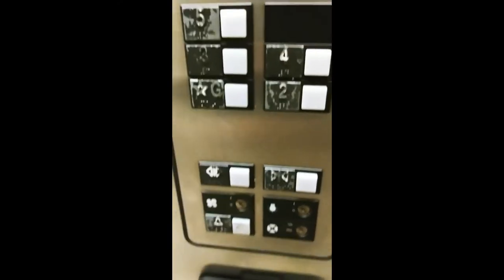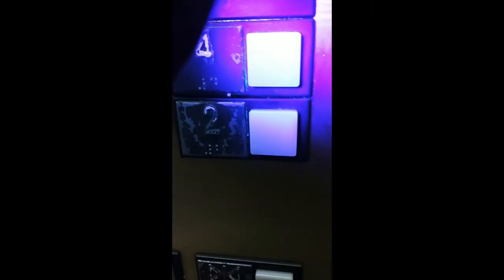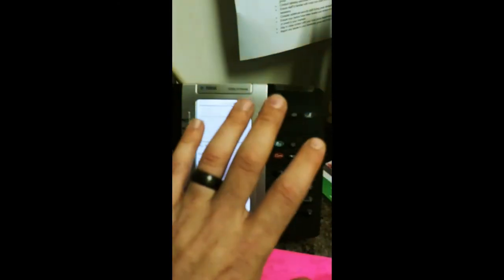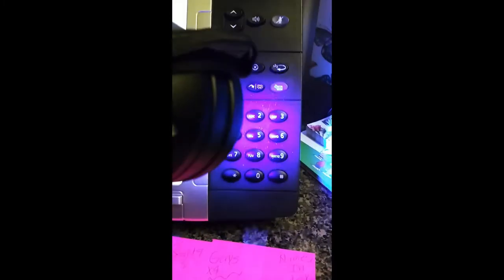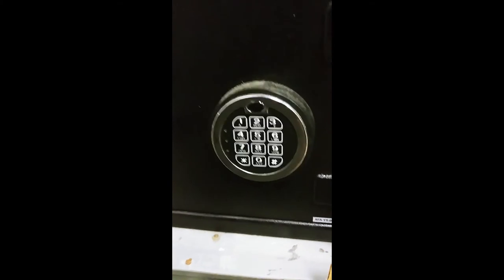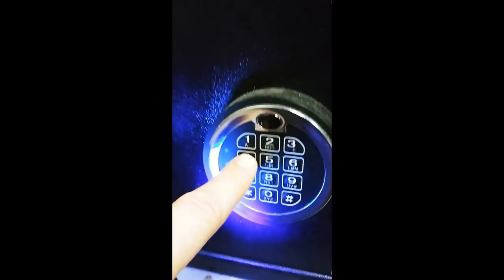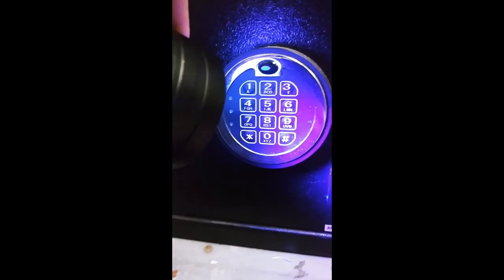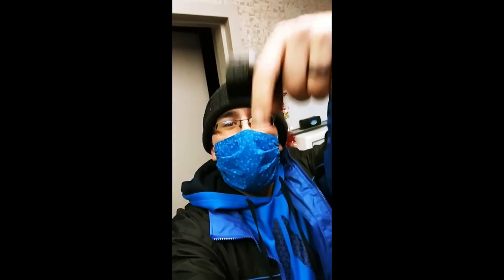Can You Used A Black Light to SEE Finger prints on Safe?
you see it in movies... using a black light or a UV light to see the finger prints on a dial pad to unlock a door or safe..   can it be done??
** Links Below **